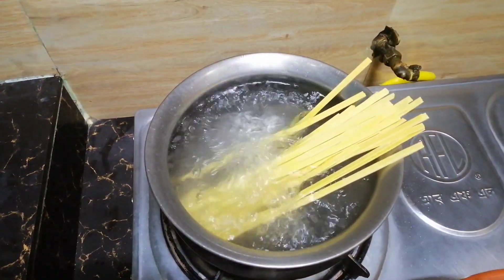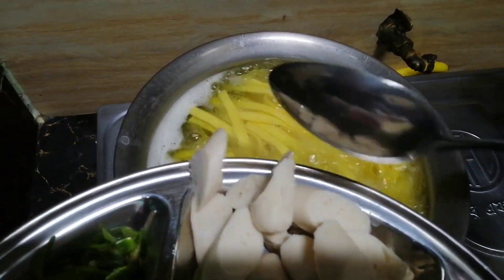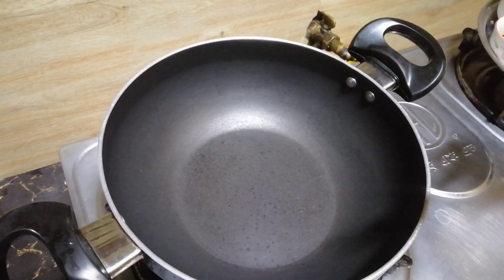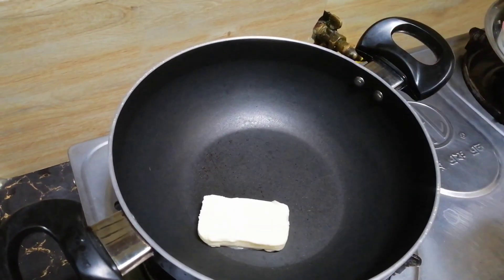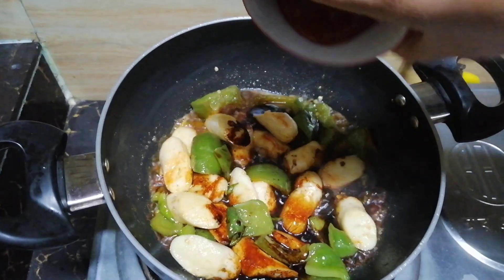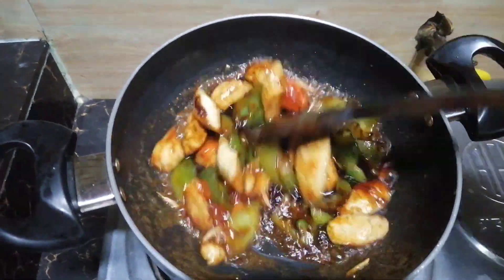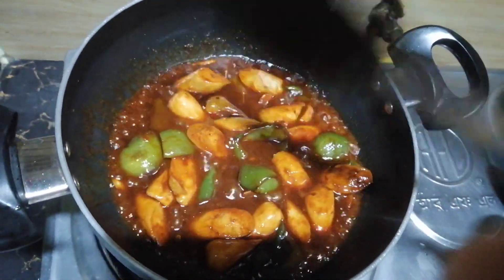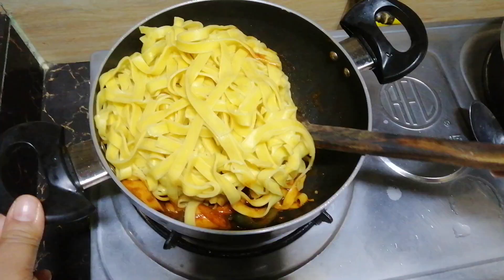Jhotpot Noodles Ranna..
Assalamualikum Everyone,

Welcome to your favorite Khabar Protidin Channel. Hopefully, you and your family liked my previous recipes. All of them were easy and simple to follow.

আমরা কমবেশি সবাই নুডুলস টা খেয়ে থাকি।
নুডুলস পছন্দ করে না এমন লোক কমই আছে।
বিশেষ করে বাচ্চারা এই নুডুলস এর অনেক ফ্যান।
বিভিন্ন চাইনিজ রেষ্টুরেন্ট গুলোতে এর জুড়ি  নেই।
আরে রেস্টুরেন্টগুলোতে অনেক মসলা অনেক বাহারি রকম সস এবং অনেক ধরনের নুডুলস রান্না করে থাকে।
যার কারণে নুডলস গুলোর সাদ দ্বিগুণ বেড়ে যায়।
কিন্তু আমরা যখন বাড়িতেই নুডুলস টা বানাই তখন এত কিছু ব্যবহার করি না।
ছোটবেলায় আমরা শুধুমাত্র ডিম দিয়ে জাস্ট খুব সাধারণভাবে নুডুলস রান্না করতাম।
তাই বলে কোন অংশে এই নুডুলস এরশাদ কম হতো না।

তাই আজকে খুবই সাধারণ ভাবে এই নুডুলস টি আমি রান্না করে দেখালাম।
আমি খুবই সাধারণ ভাবে আমি আমার মতো করে এই নুডলস টি রান্না করেছি আশা করি আপনাদের সবার কাছে এটি ভালো লাগবে।

INGREDIENTS FOR THIS RECIPE :

1. Stick Noodles
2. Chicken Sausage
3. Green capsicum
4. Green Chili
5. Butter
6. Garlic
7. Noodles Packet Masala
8. Soya Sauce
9. Tomato Sauce
10. Salt

So, these were the ingredients we used to make this recipe. Guys you can also use this ingredients to make this yummy noodles and enjoy it with your family...

DIRECTION  |  REZWANA SIDDIQUA

VIDEO DESIGN   |  MR. IRFAN KHAN

VIDEO ASSISTANT   | SAMIRA TANZIN & IRFAN KHAN

RESEARCH & SCRIPT  |  REZWANA SIDDQUA

LANGUAGE  |  Bangla

Recipe by